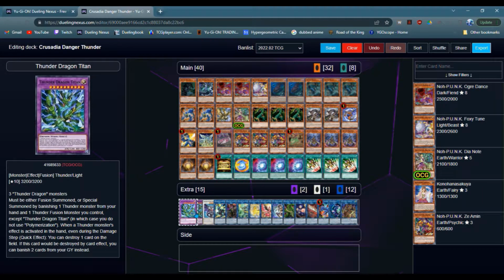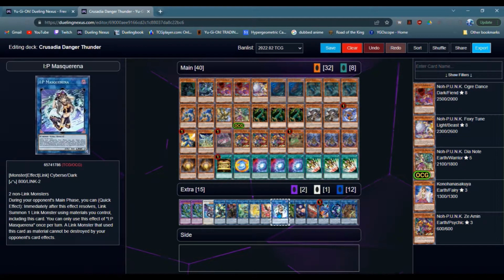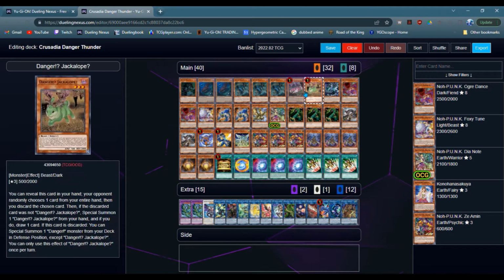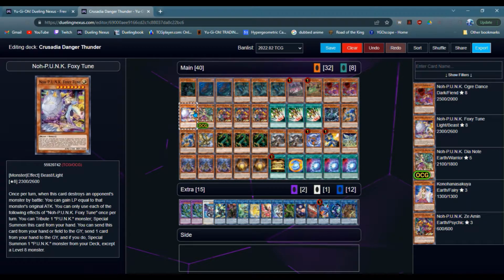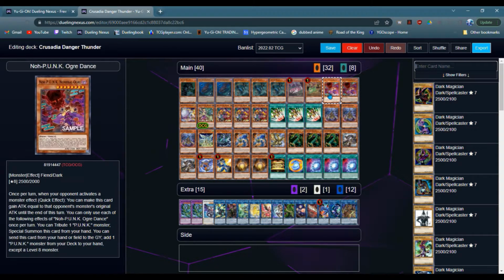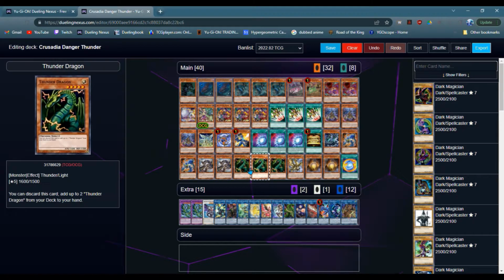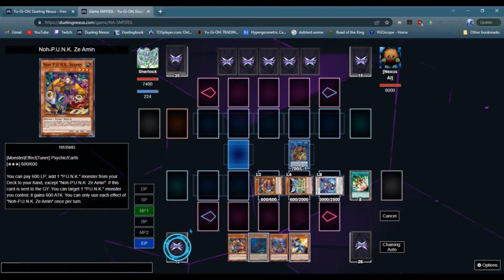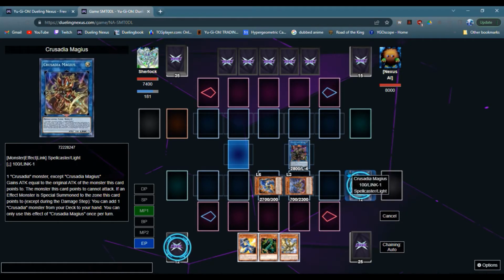P.U.N.K. Crusadia Danger Thunder Deck 2022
This deck hasn't been optimized completely yet, however this is the framework for a new Thunder deck in 2022.